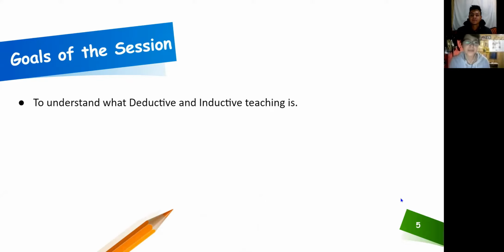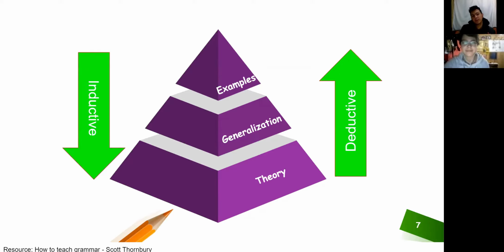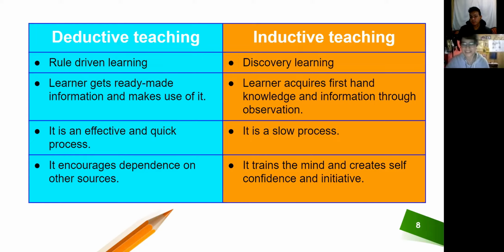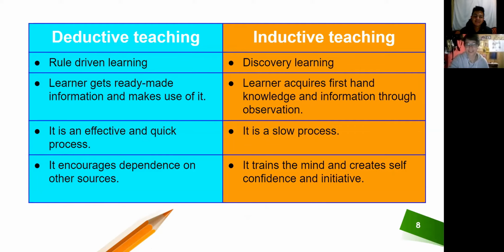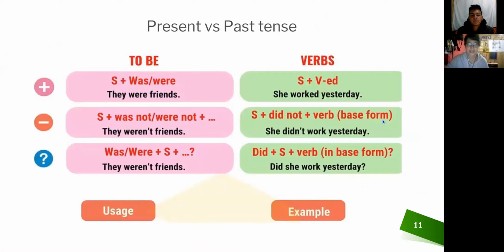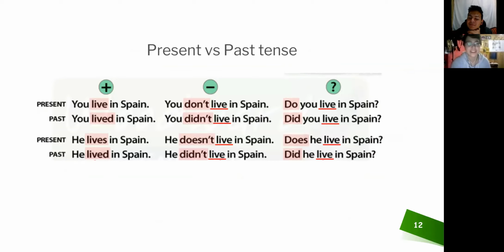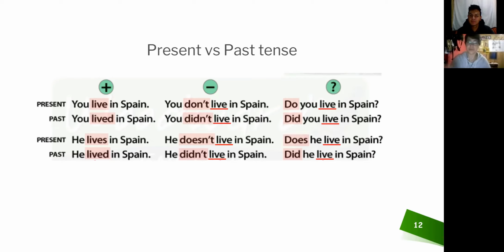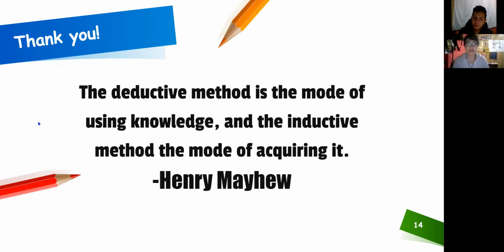Deductive vs Inductive teaching | Teaching Help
We can use deductive and Inductive methods to teach a new language, the inductive method happens commonly when the learner has to induce the rules by exposure to the language in use, the deductive method happens when the learner is taught the rules first and then applies them by practicing with examples and exercises.

Both methods are important and needed at certain point of our teaching, our job as teachers is to balance the use of these methods based on our students needs, having in mind that the deductive method is more quick and effective, and the inductive method is a slow process that in long term develops self-confidence and initiative in the students mind.

In this video, we discuss what Deductive and Inductive methods are and how we can apply them in our teaching contexts.

For more information about this topic visit TeachingHelp.net